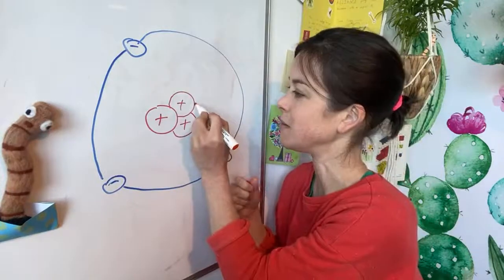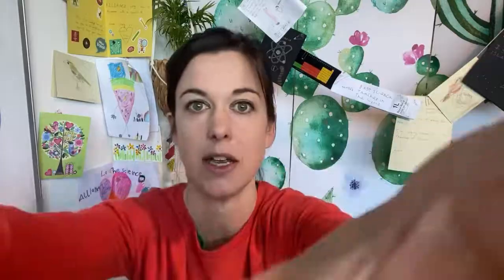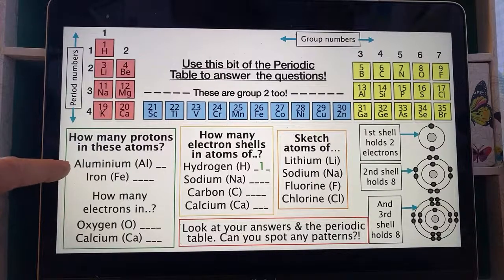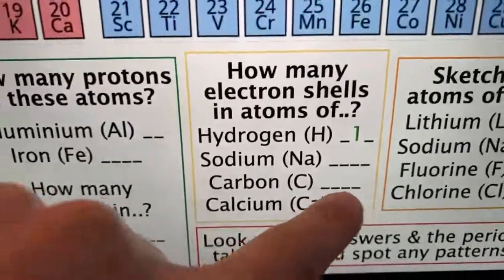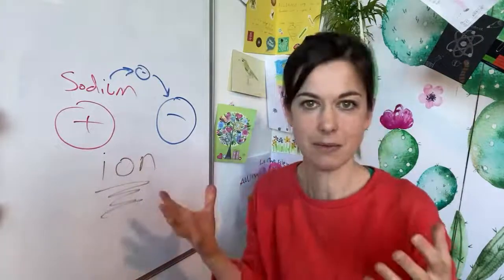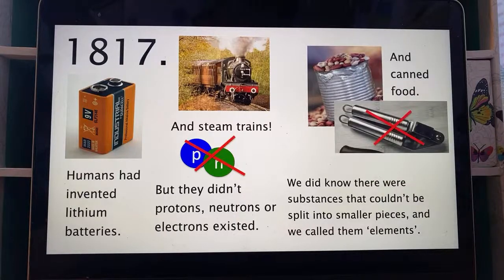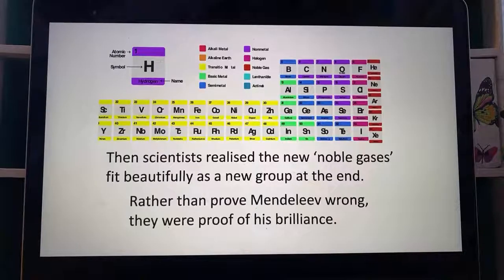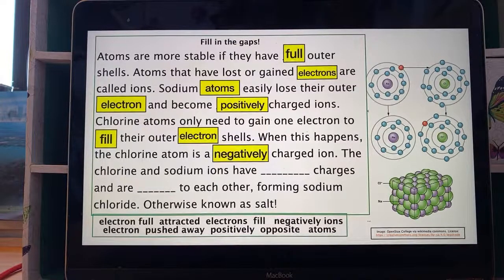The Periodic Table 2: Electron Shells!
Join award-winning Physics teacher Lara Stafford to learn all about the Periodic Table!